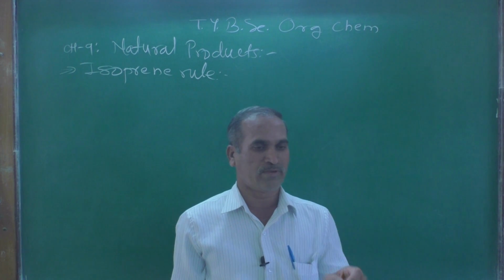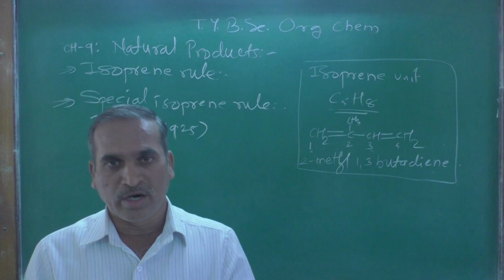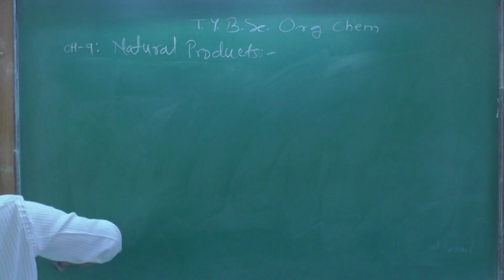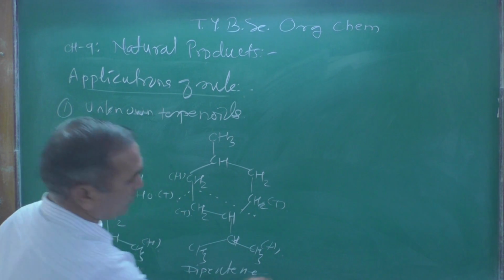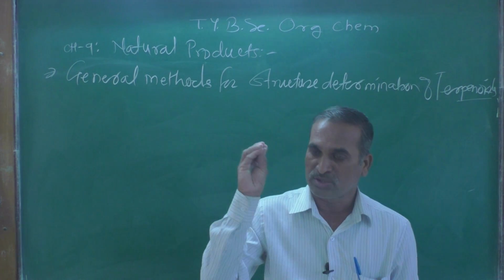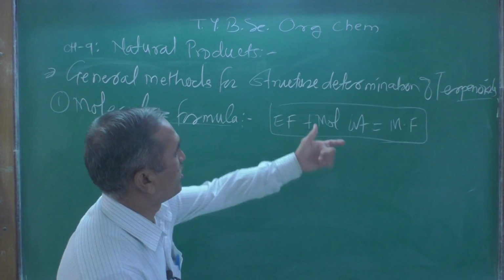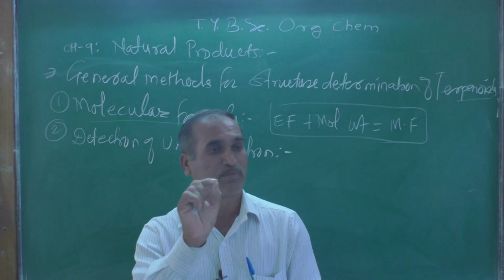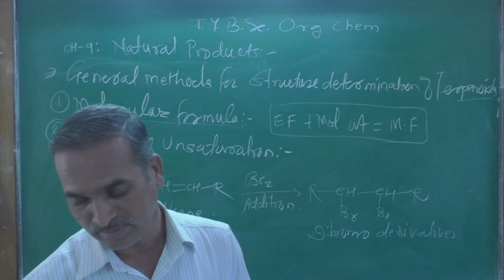Lect-3 T.Y.B.Sc. Sem-IV CH-9 Natural Products ( Org Chem)